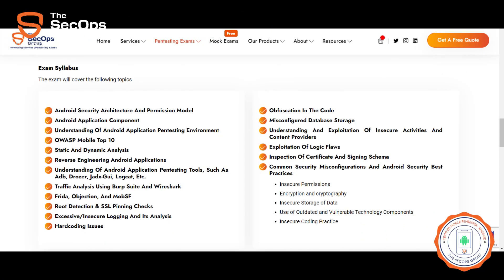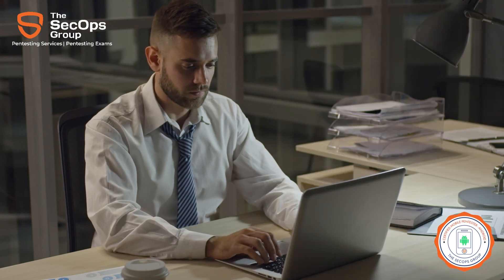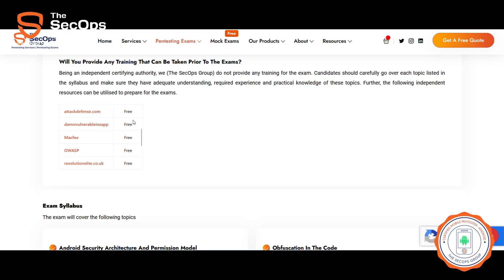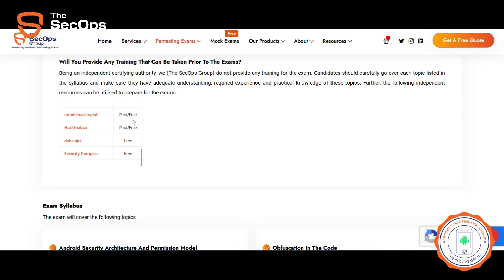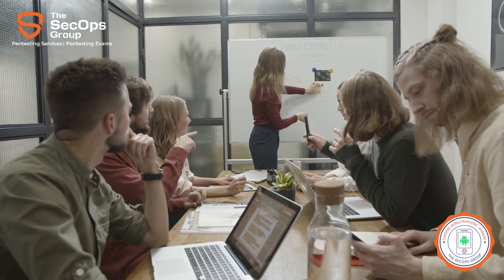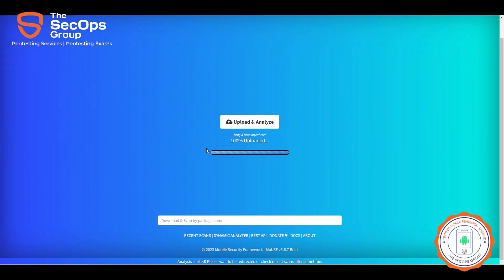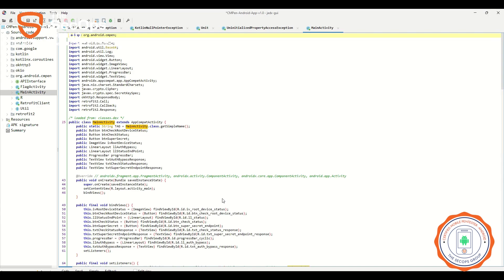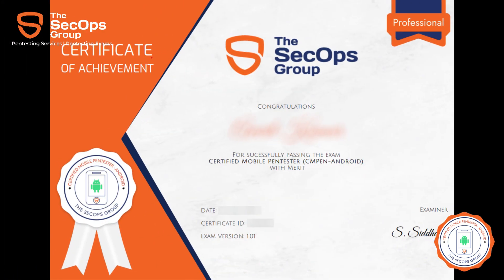CMPen | Certified Mobile Pentester | TheSecOps Certificate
Certified Mobile Pentester (CMPen) – Android is an intermediate-level exam. This fully practical, 4 hour long exam, tests your knowledge and skills in core concepts of mobile security (Android). Candidates must be able to demonstrate practical knowledge to perform static and dynamic analysis of Android applications to pass this exam.
Why Choose the CMPen– Android Exam?
·    Intense, hands-on exam designed for android mobile security enthusiasts
·    Real-world pen testing scenarios with no need for report submissions
·    Instant score and pass/fail certificates upon completion
·    Online, on-demand availability with one free retake
·    Industry-recognized, affordable certification
·    Rare and extraordinary exam
Additional Resources:
 ·   Full exam syllabus available on the CMPen exam page
 ·   Independent resources listed for exam preparation
 ·   Free mock exams to familiarize yourself with the format, syllabus, and difficulty level
 Prepare with our free mock exams and resources listed on the CMPen exam page. Register now to boost your career!